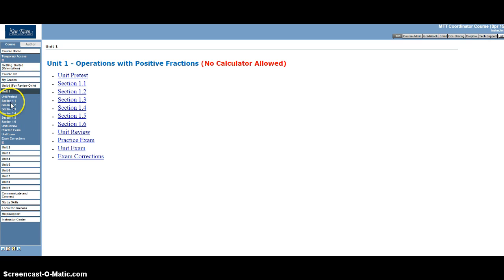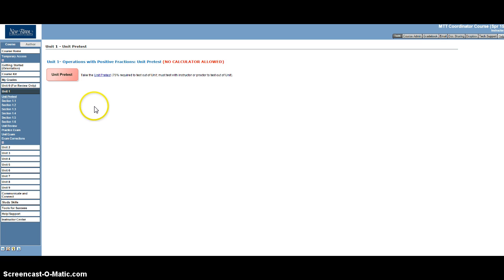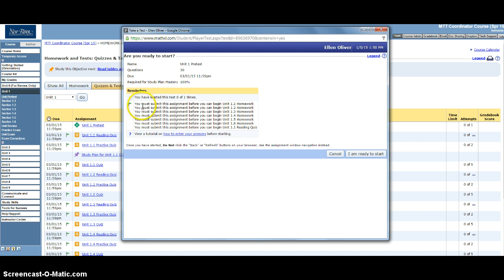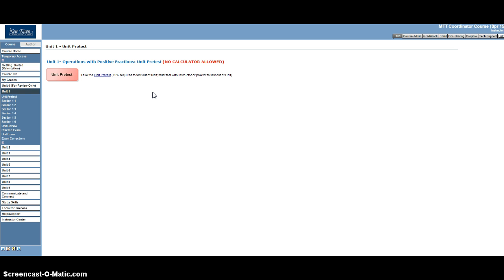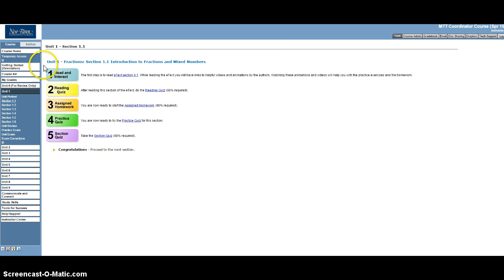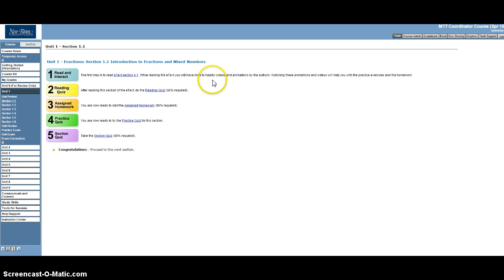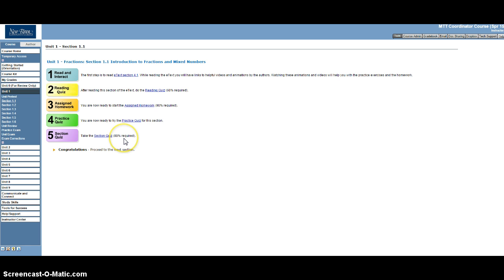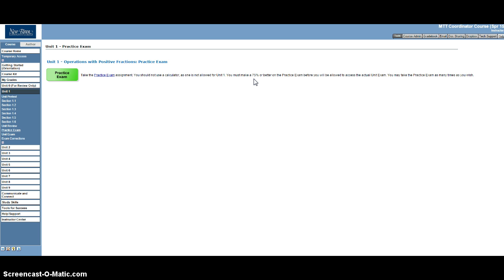Orientation Video 1C: The Math!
Orientation Video 3: The Math!